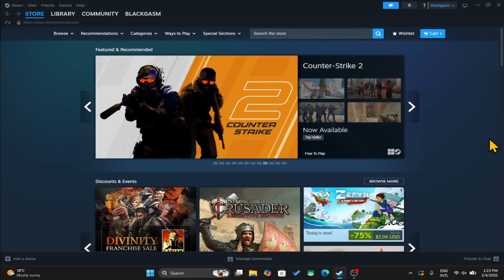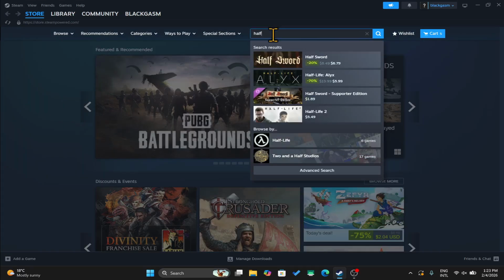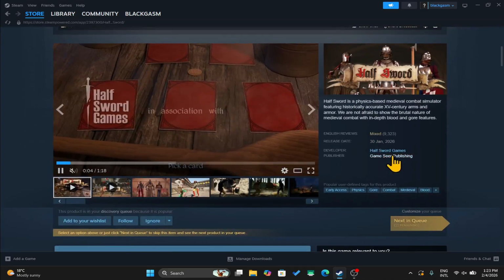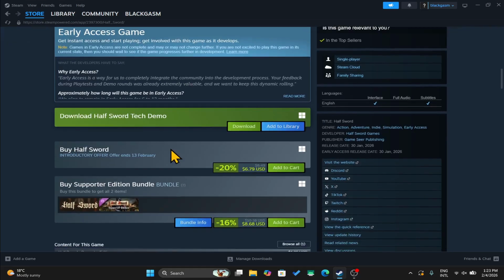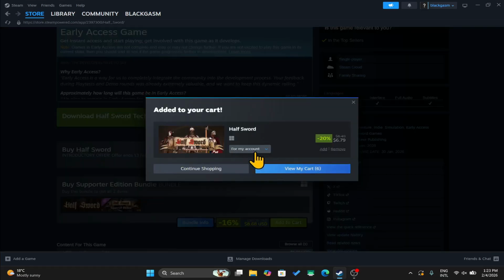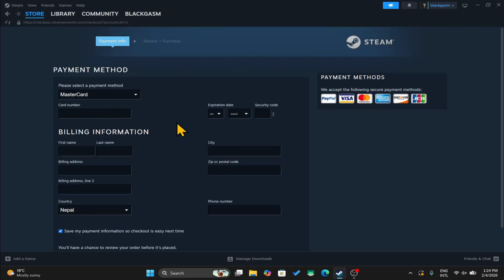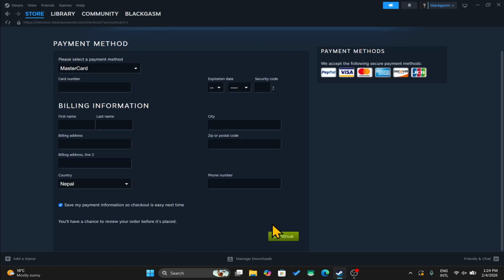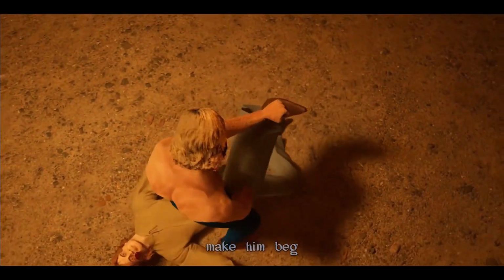How to Download and Install Half Sword on PC (2026 Tutorial)?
Looking to download and install Half Sword on your PC safely and quickly? This step-by-step tutorial will guide you through the official installation process, from finding the game to launching it for the first time. No confusing jargon — just simple instructions so you can start playing as fast as possible!